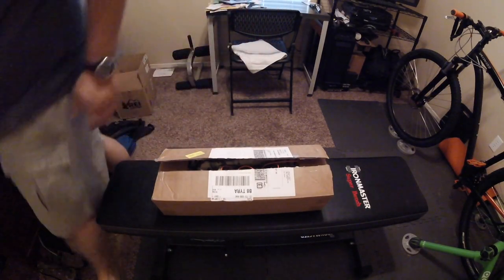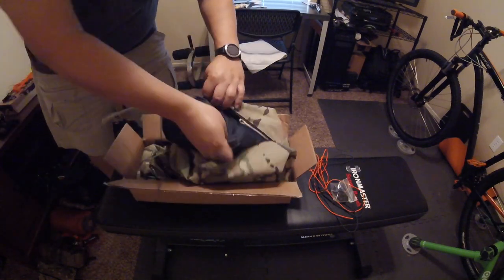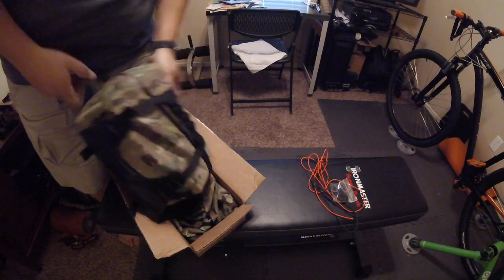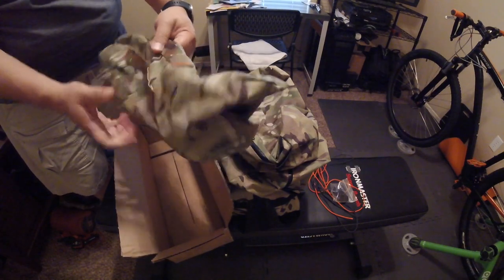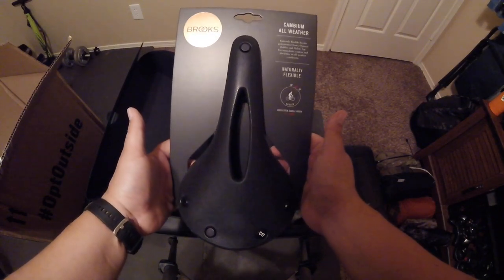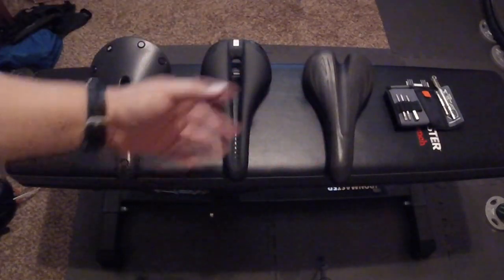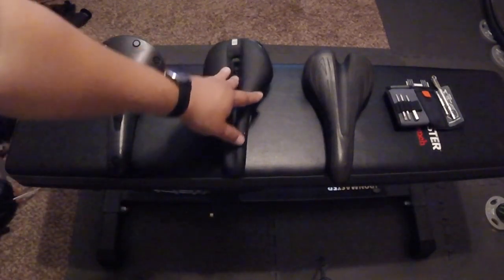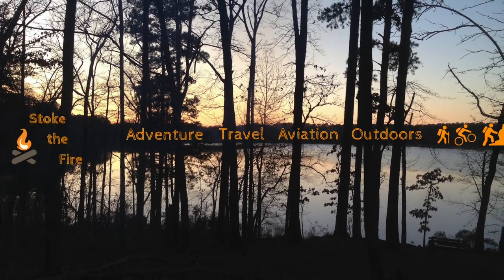Trek 1120 Upgrades- Custom Bikepacking Bags and New Saddle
I take a look at some custom multicam bags made for me out of xpac material. I also do an unboxing and side by side first impressions of the Brooks Cambium C17 saddle.